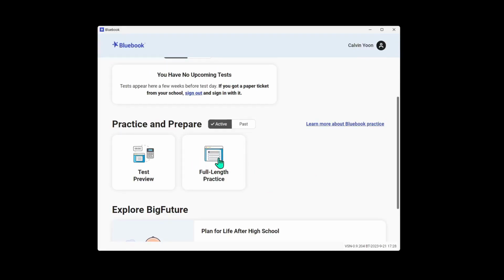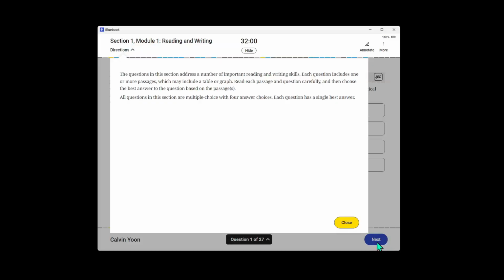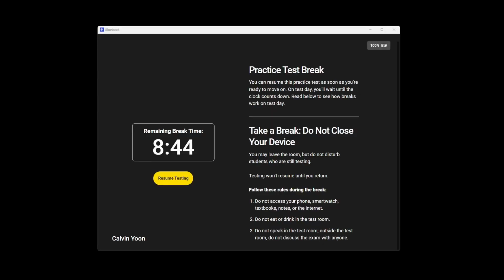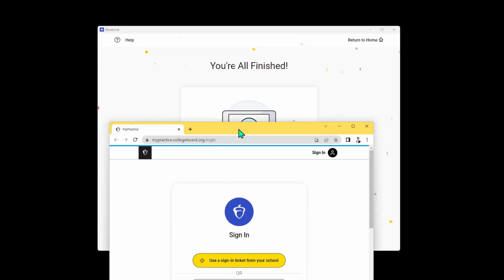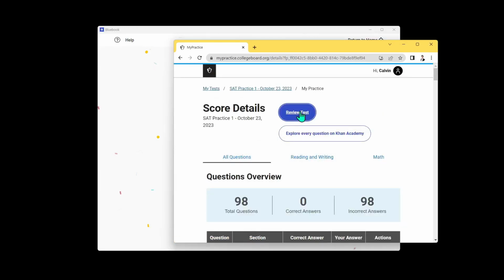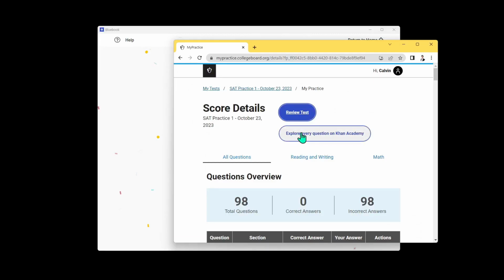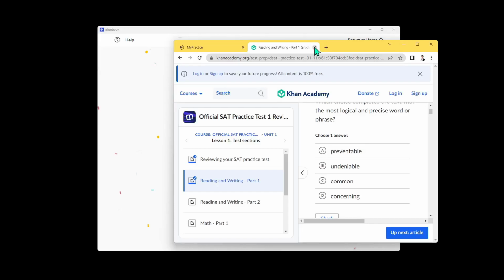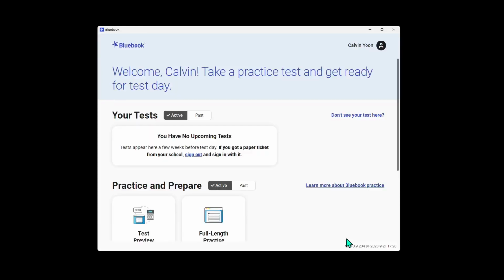Ch 0.3 - Intro to using the Digital SAT Practice Tests